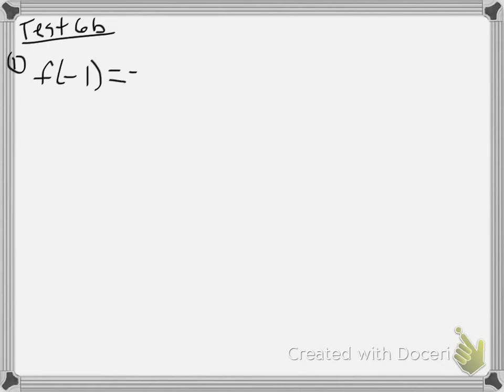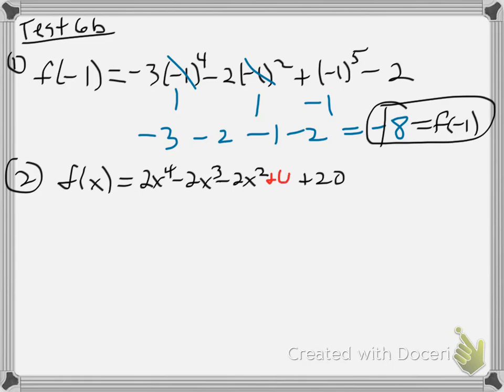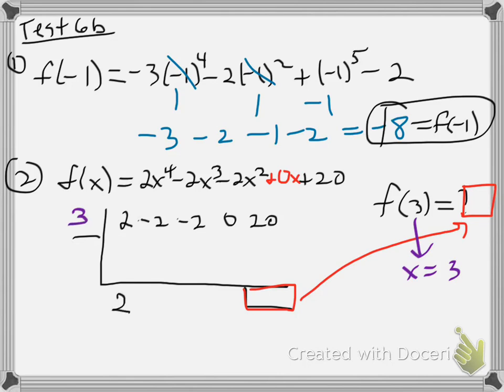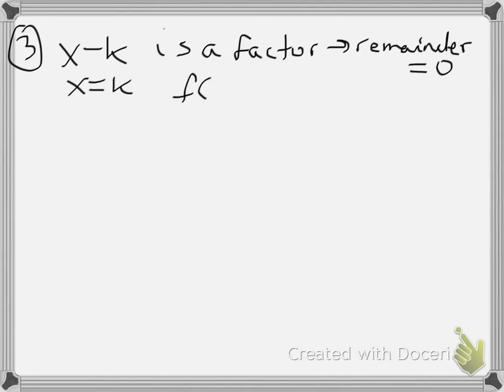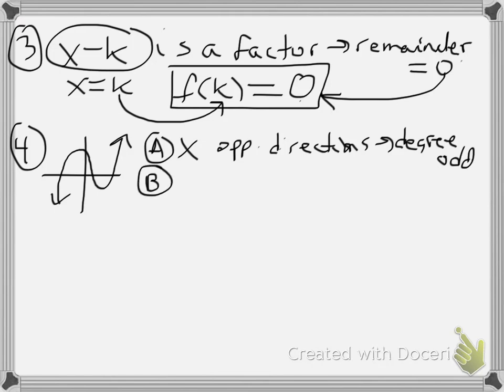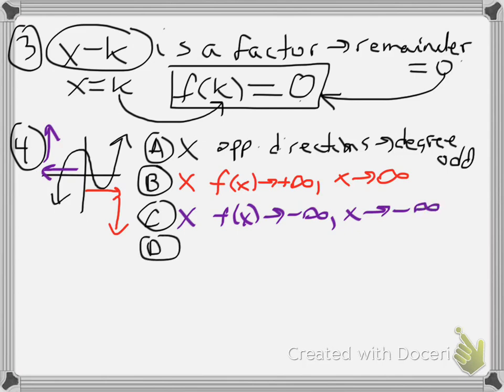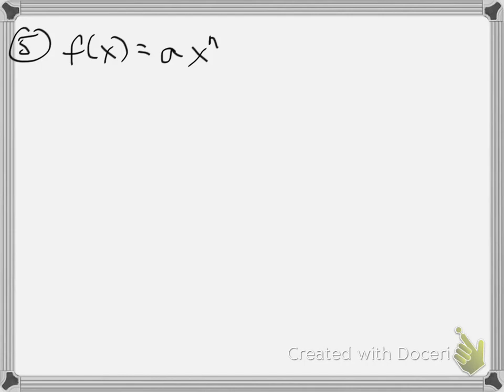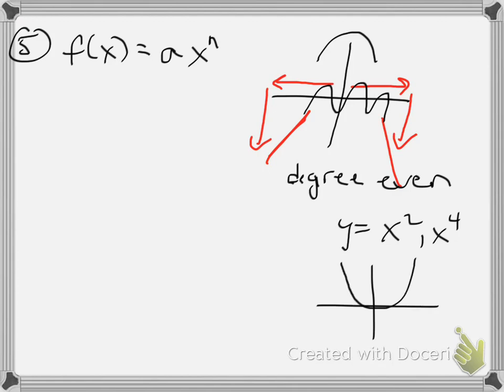Unit 6b Q1 to Q5 section 5.2 and 5.5